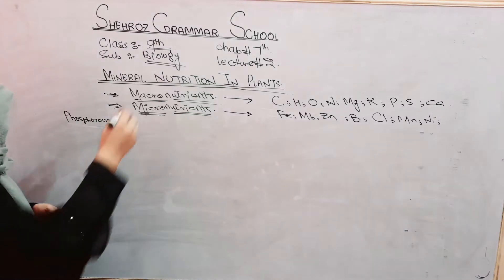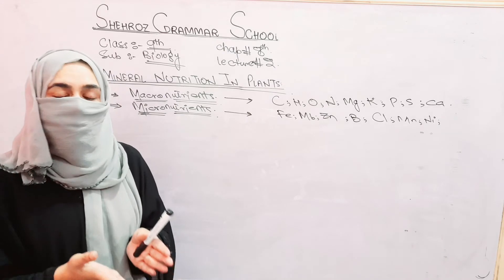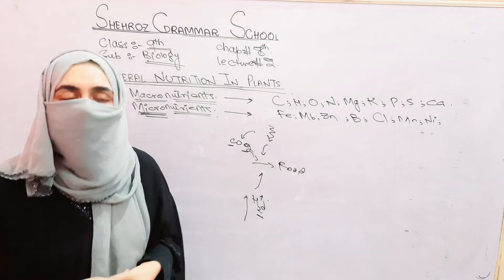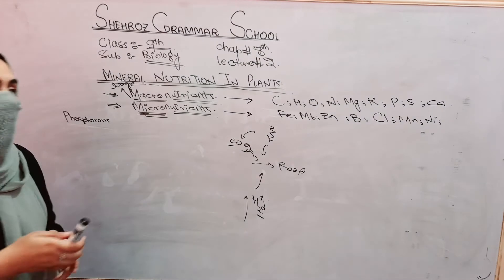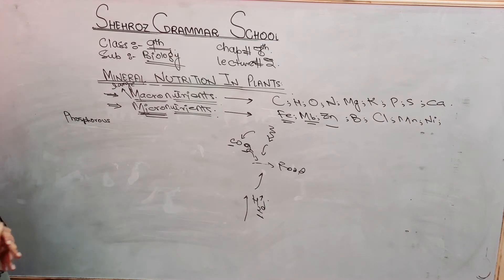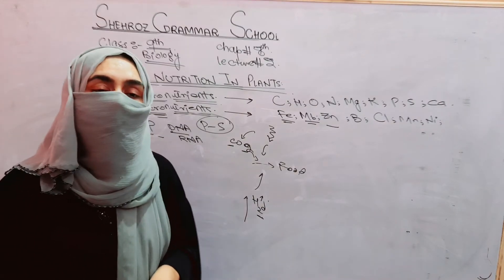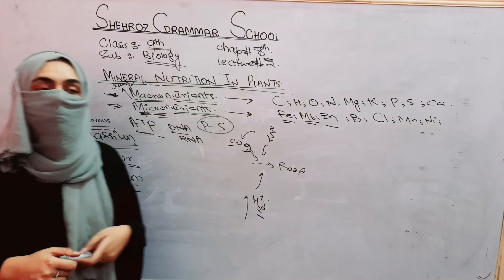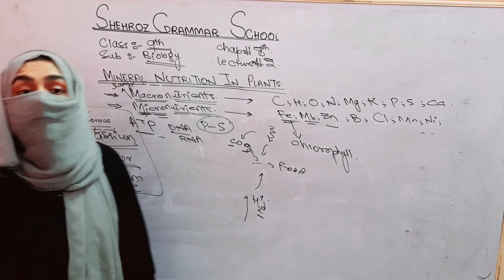class 9th subject biology chapter 8 mineral nutrition in plants